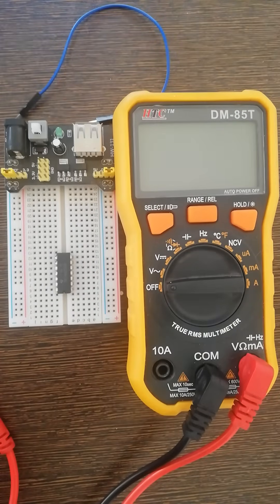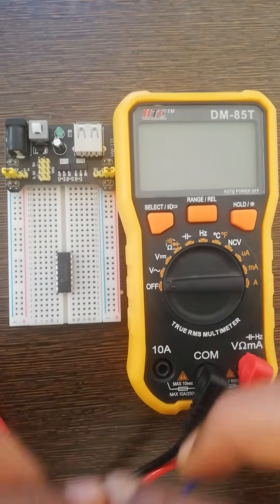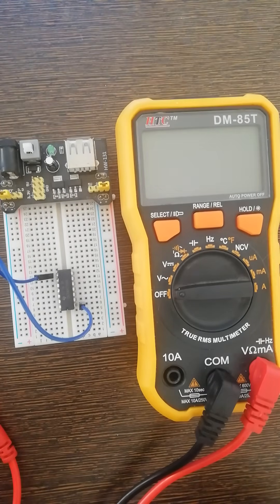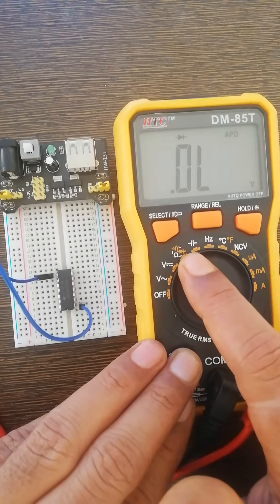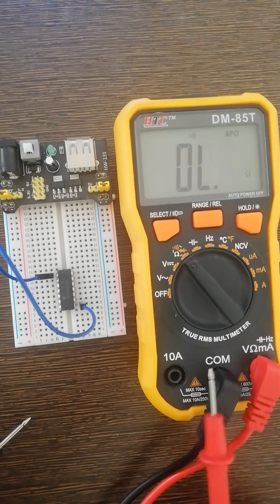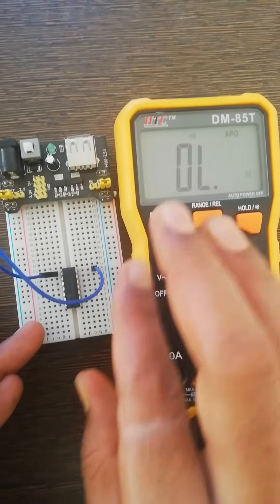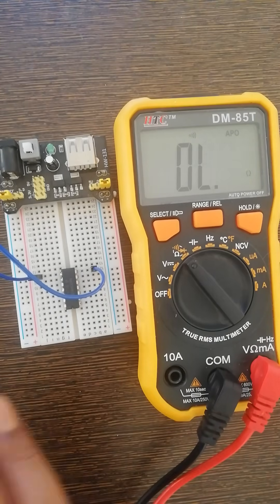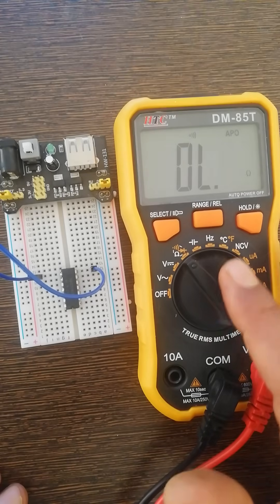how to do short circuit test using multimeter